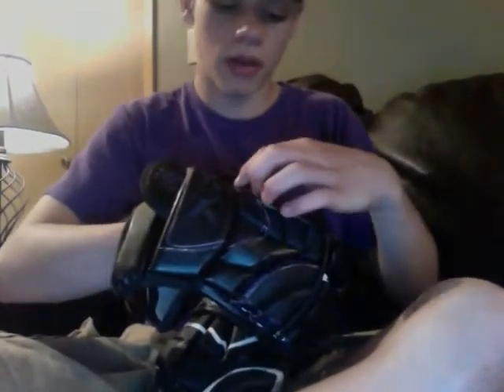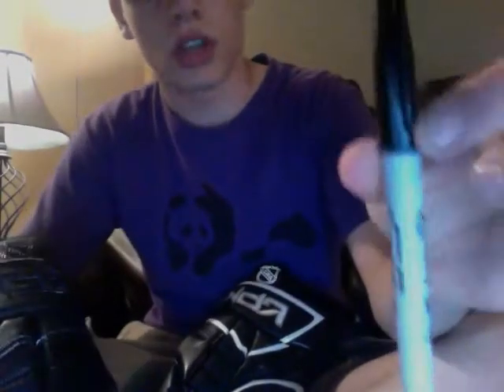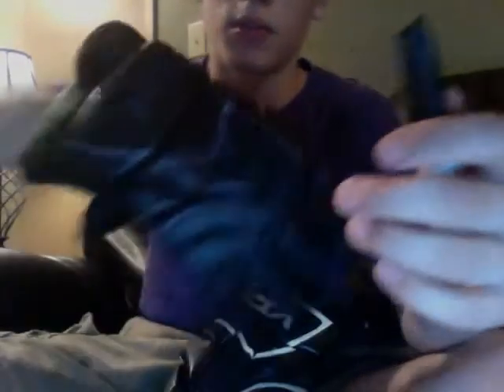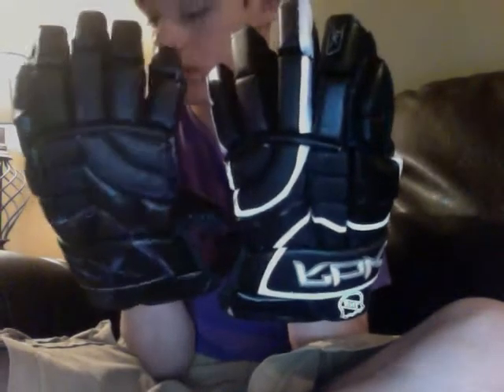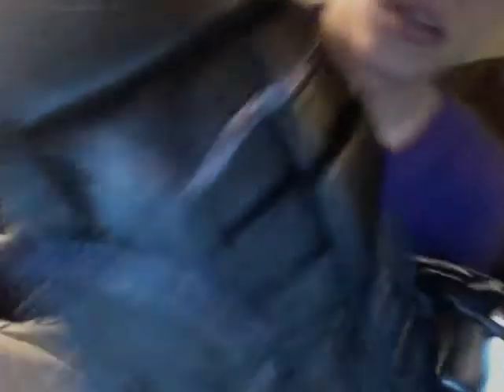My way of blacking out your hockey gloves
check out woundedducks video for a better way. just tried to make another way of doing it instead of using spraypaint